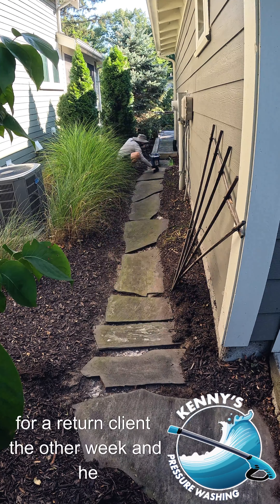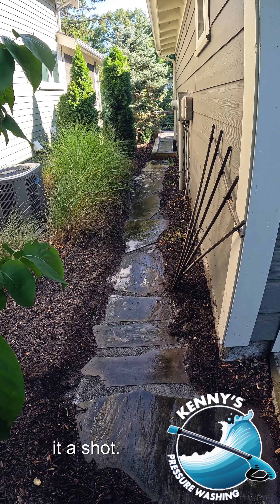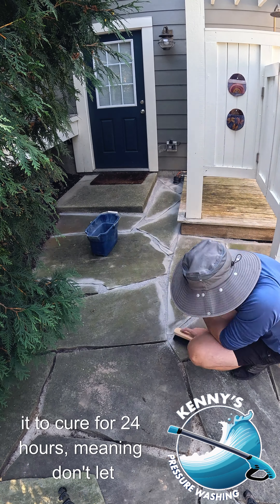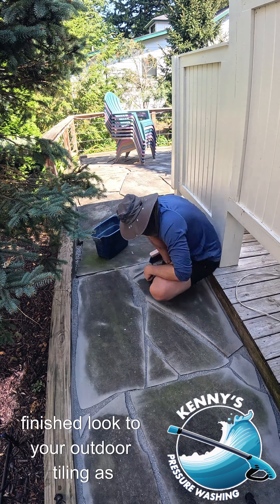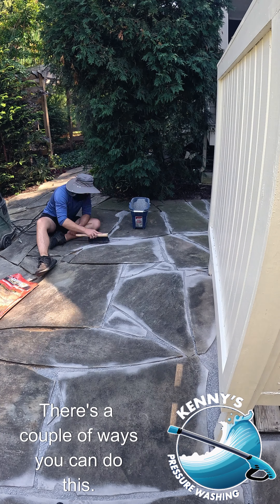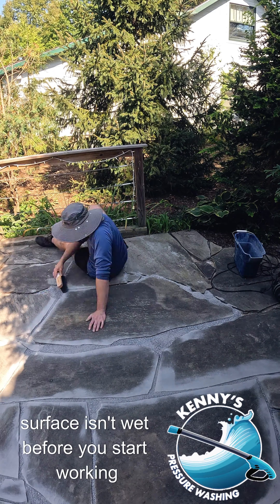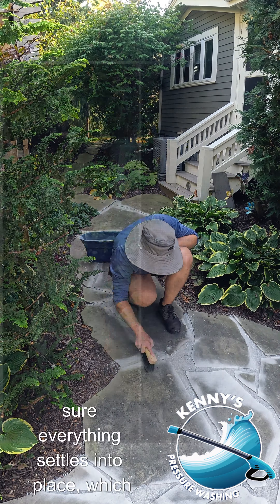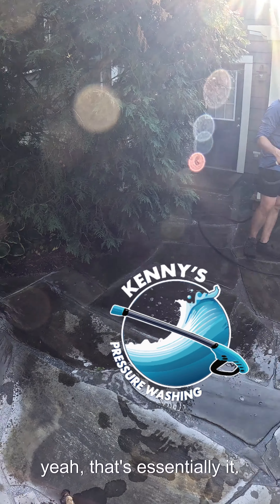Gator Dust Tutorial By Kenny's Pressure Washing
Bring New Life to Your Outdoor Spaces with Gator Dust! | Kenny's Pressure Washing Company Tutorial

In this video, we’ll walk you through the step-by-step process of applying Gator Dust outdoor grout to fill and stabilize joints between pavers, stones, or tiles in your outdoor space. Gator Dust is perfect for hardscapes, patios, walkways, and other outdoor areas that need a durable, weather-resistant finish.

Stay updated with all the latest tips, tricks, satisfying videos, and tutorials on how to keep your surfaces looking spotless.